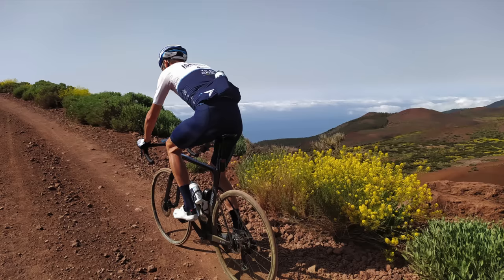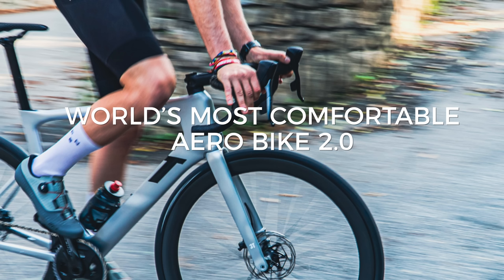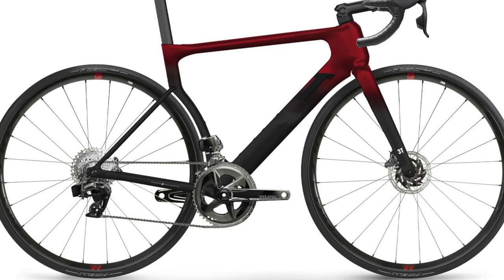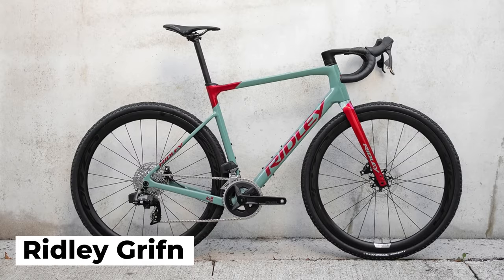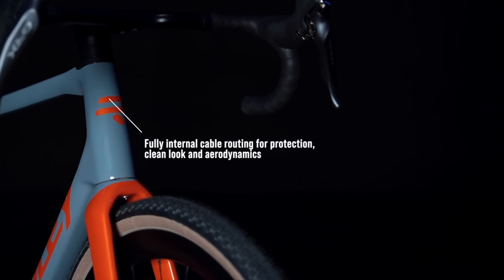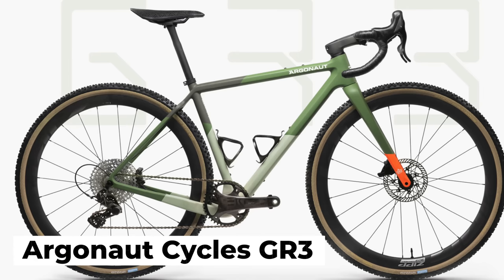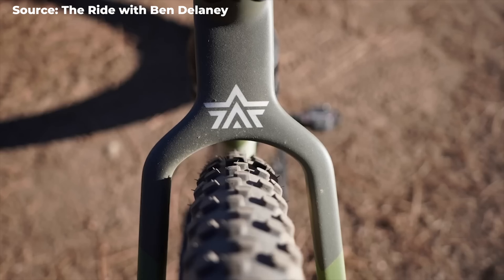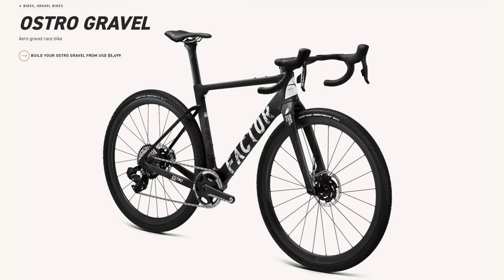5 New Road & Gravel Bikes Coming in 2023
Some of the newest and most interest road and gravel bikes to look out for in 2023

Content
00:00 Intro
00:30 3T Strada ICR
2:42 Look 765 Optimum
3:53 Ridley Grifn
6:43 Argonaut Cycles GR3
8:08 Factor Ostro Gravel